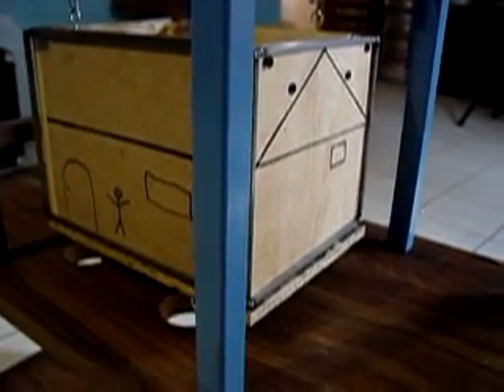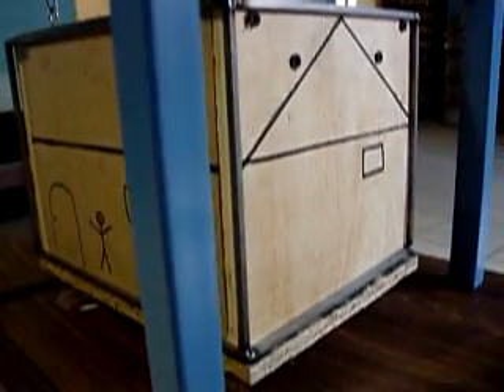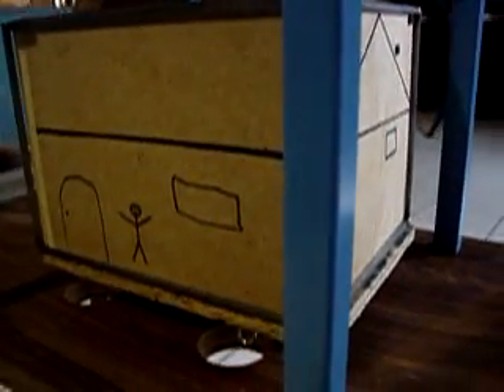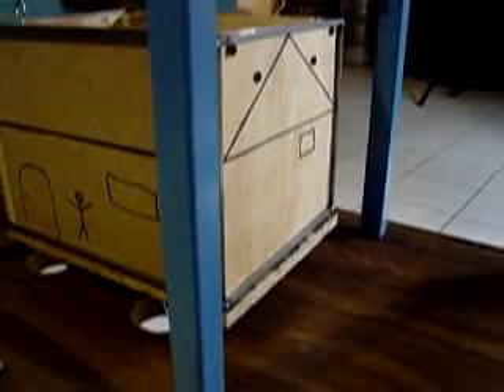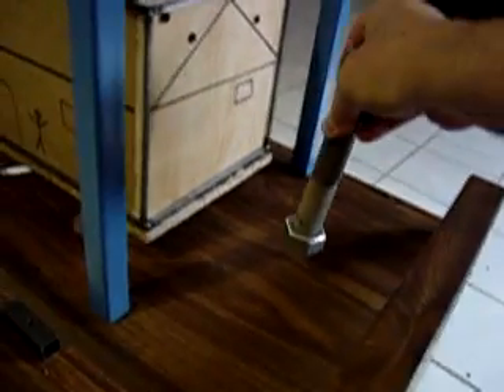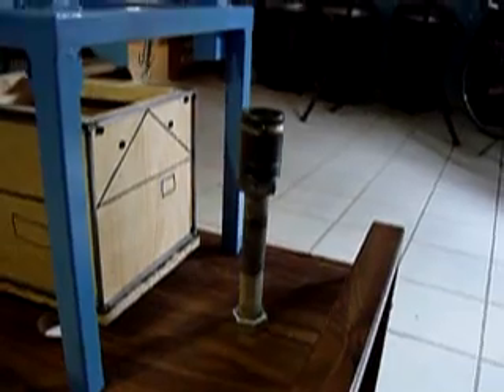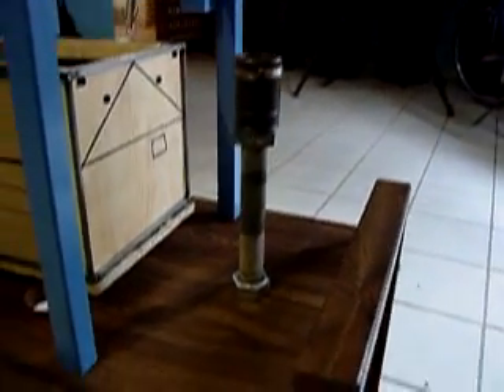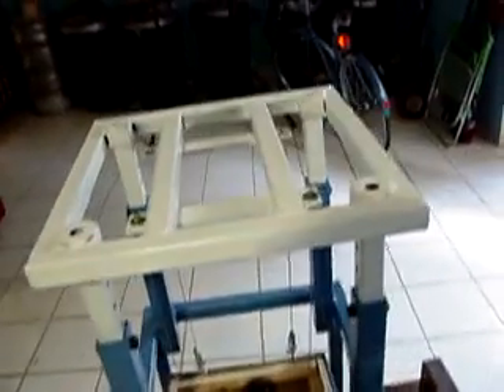The Richter House, an Anti-Seismic house, Sway House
This is my Anti-Seismic House demo video in which I show the advantages of a pendulum house that minimizes  the vertical and horizontal movements of an earthquake. A real life steel structure that suspends a house of a similar dimension of the model shown here could cost around US$ 200,000. Is it worth it, I say yes.